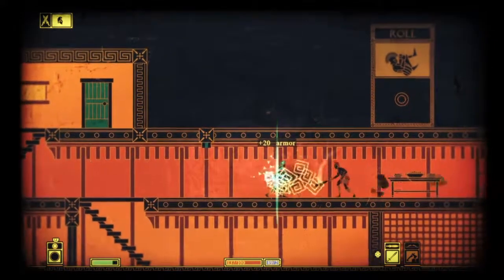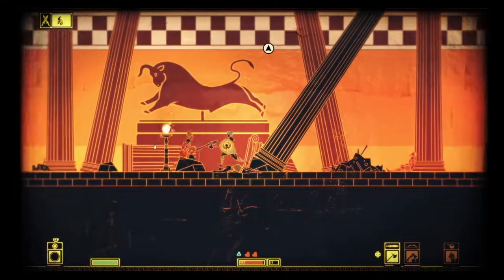A quick look at Apotheon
I take a look at the early moments of PlayStation Plus 'free' game, Apotheon.